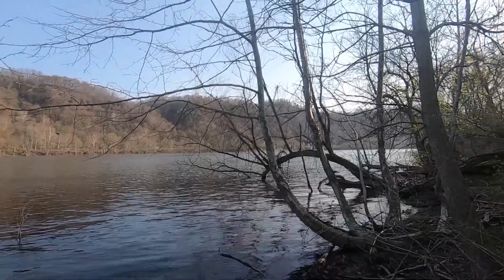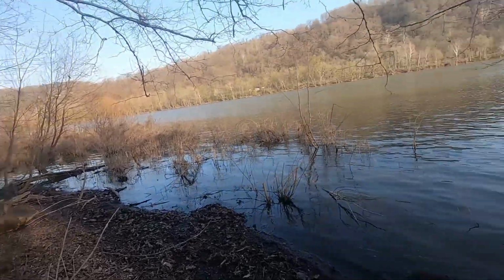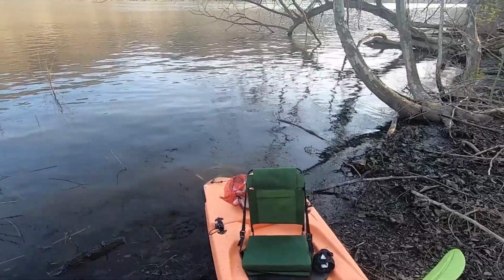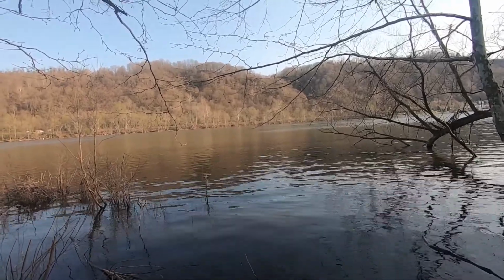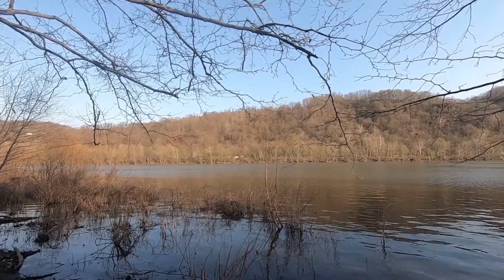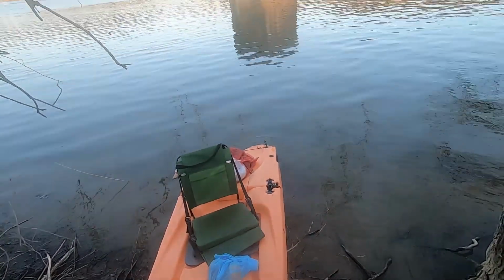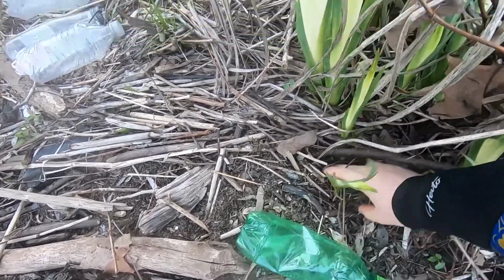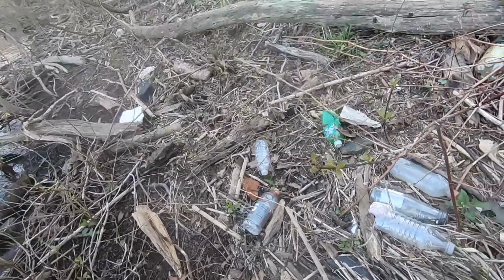Kayak Adventure (and first outing with my kickstarter Oragami paddler)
It was lovely and warm in the air, but the water was still too cold for casual outing.  I recently invested in a wetsuit so I could extend my kayaking season more safely.  I enjoyed puttering around in this section of Pittsburgh River